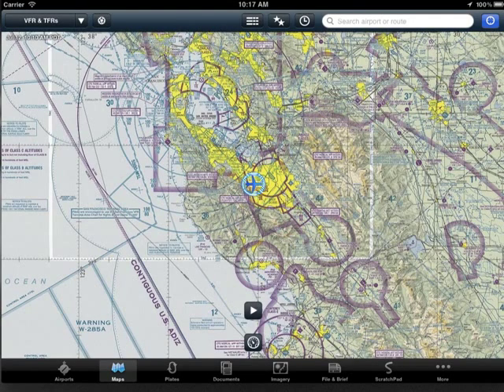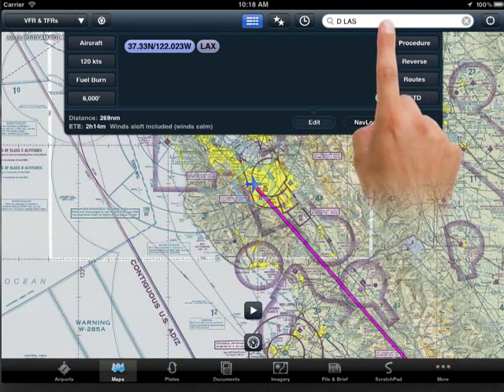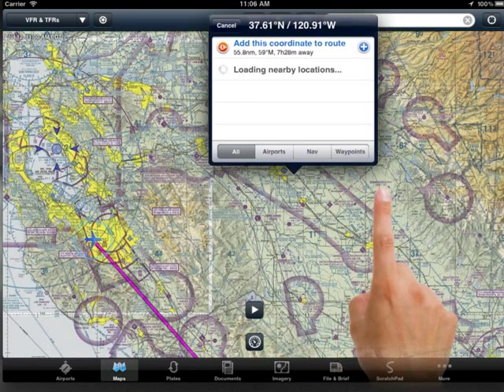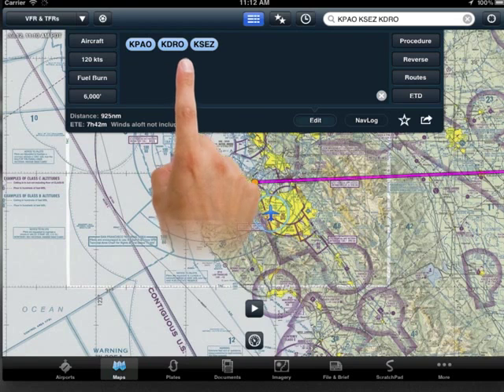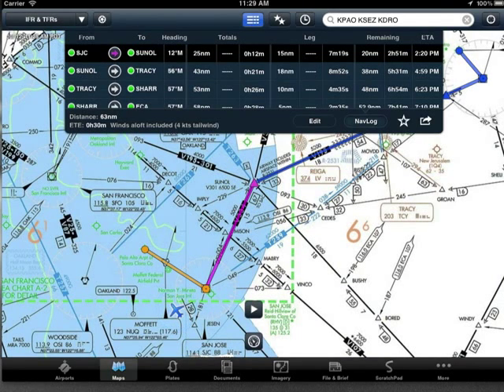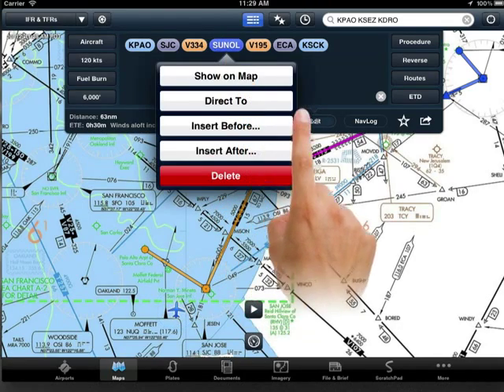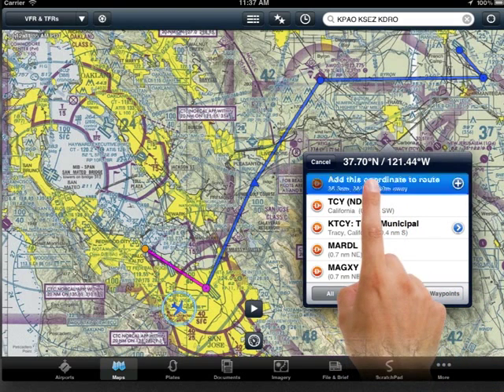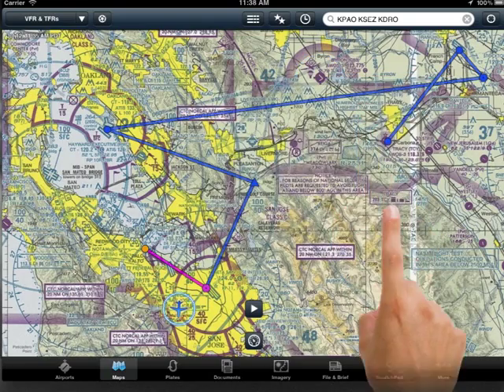Editing Routes in ForeFlight Mobile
This video shows how to create and edit routes in the app, including the various ways of making a direct-to route.